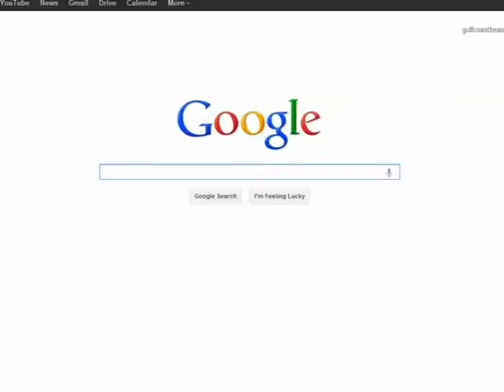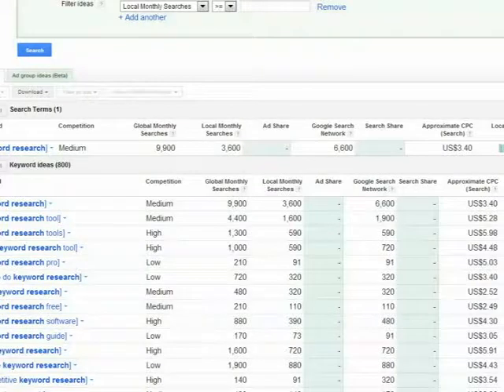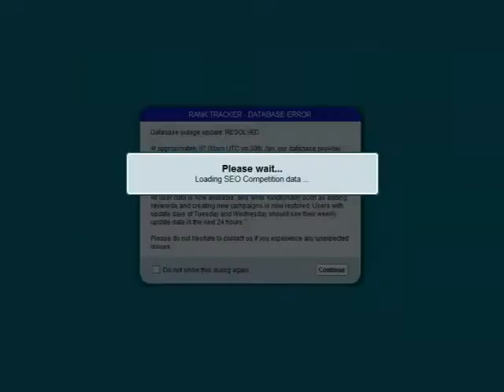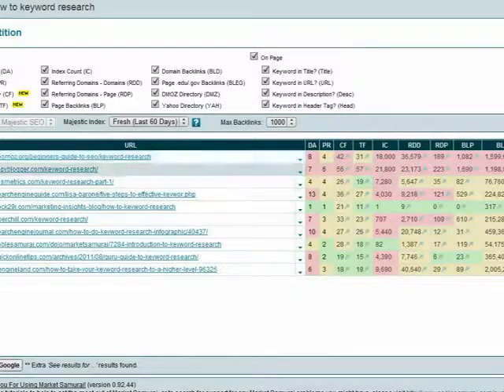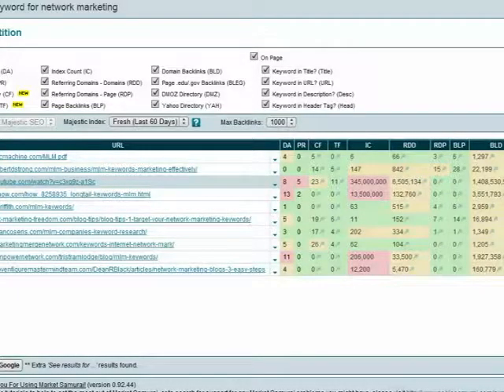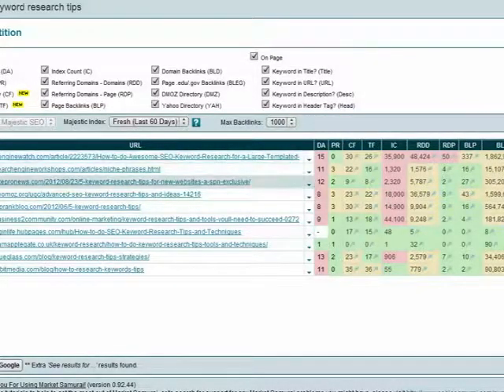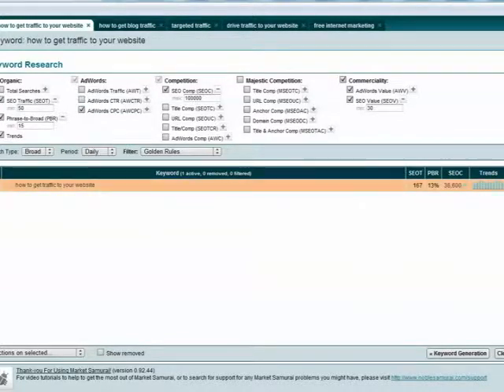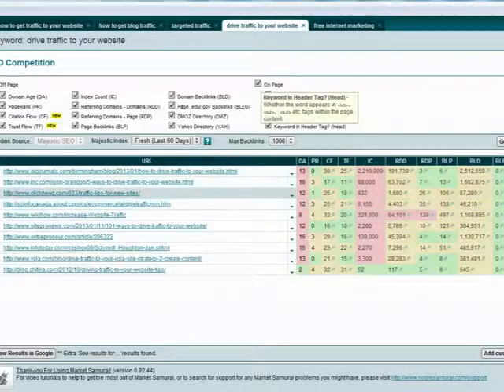Drive Traffic To Your Website Using Keywords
This is a short video explaining the process I use to drive traffic to my website using relevant keywords with low competition.